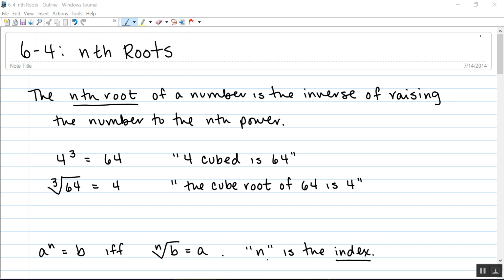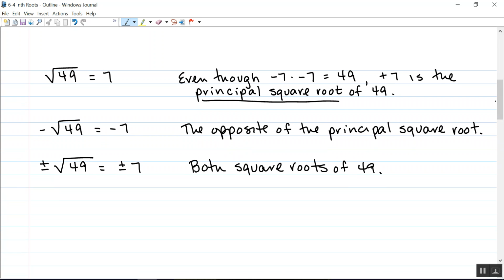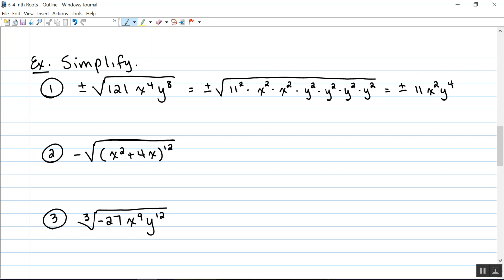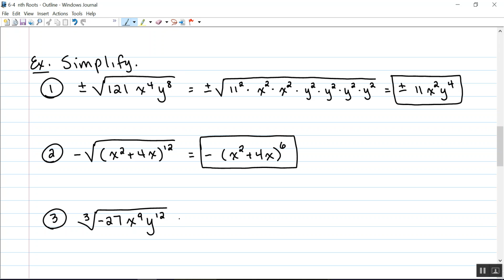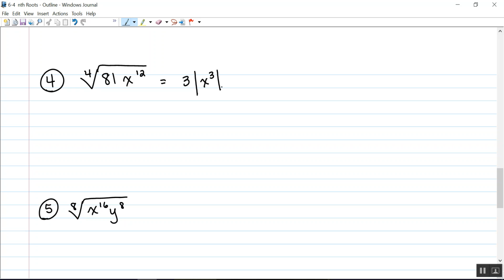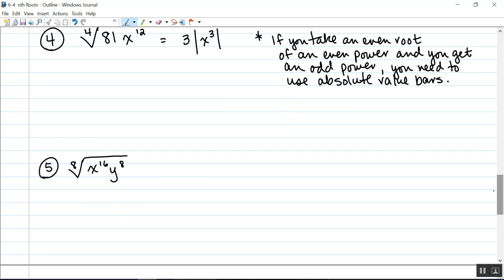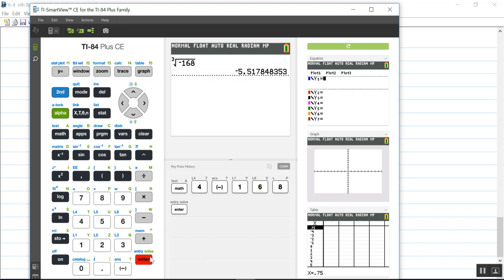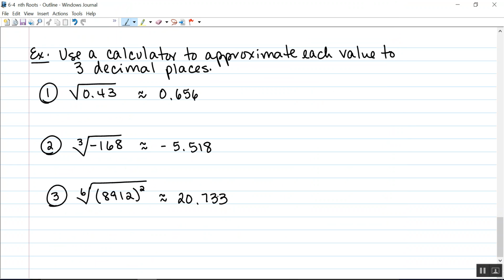6-4 nth Roots